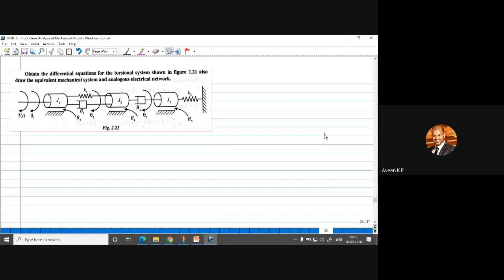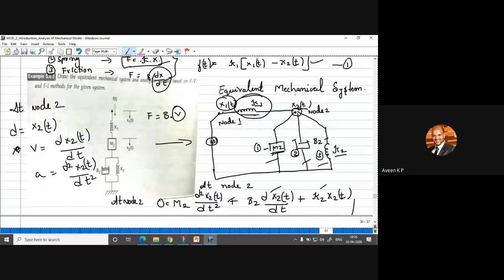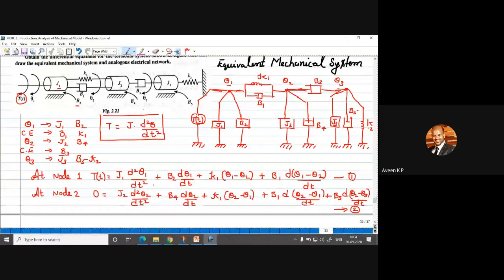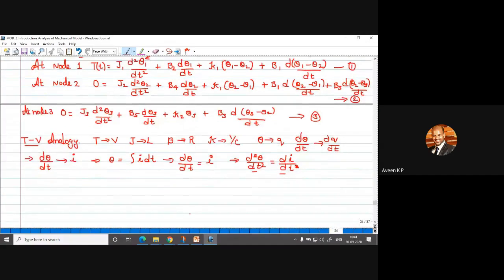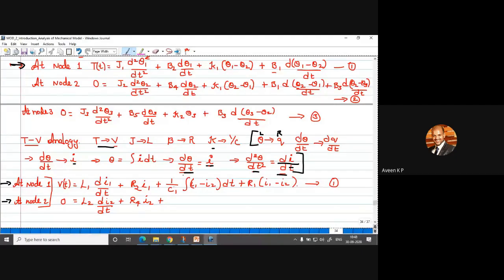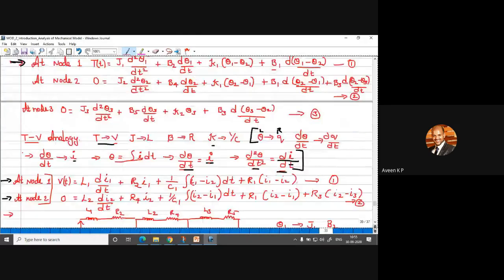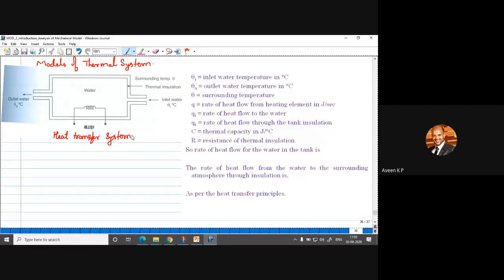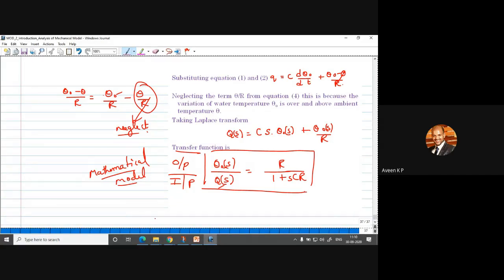CE Mod 2 Lec 5